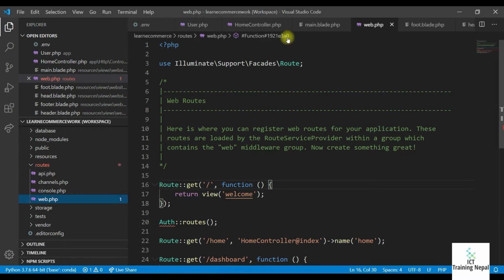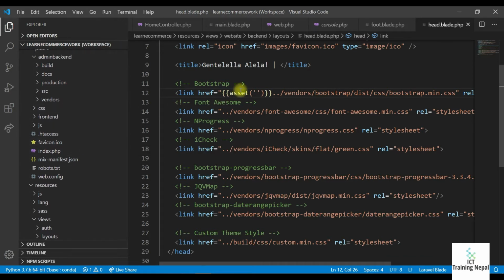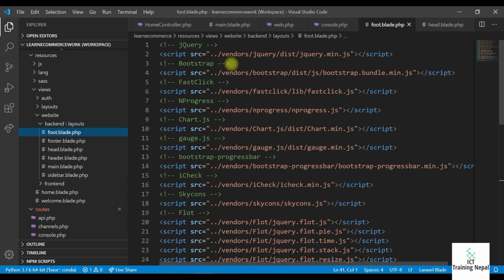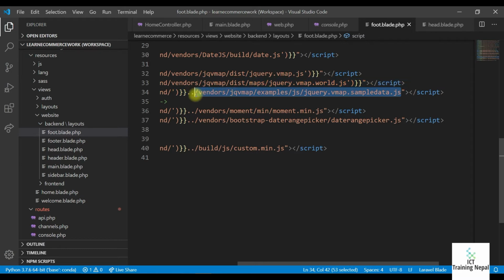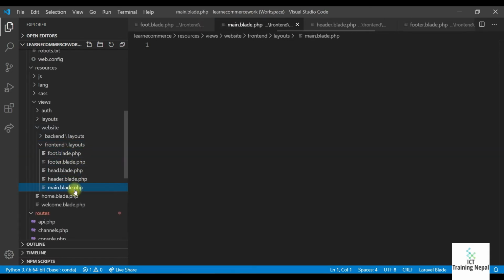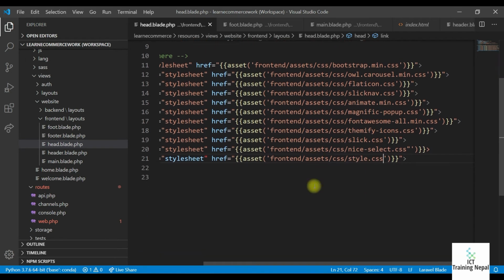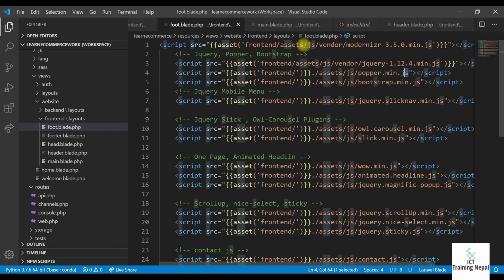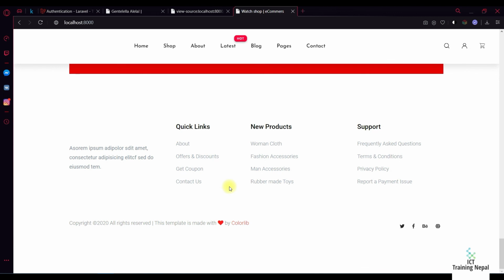Episode 3|Laravel 7 Ecommerce from Scratch Tutorial|Integrating Frontend and Backend CSS and JS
Laravel 7 Ecommerce from Scratch Episode 3 and in this section you will learn to integrate admin panel and frontend panel with CSS and JS to show the landing page of the admin panel as well as the frontend end user panel, solve some of the issues comes across the project.